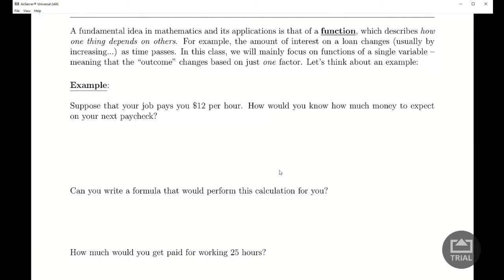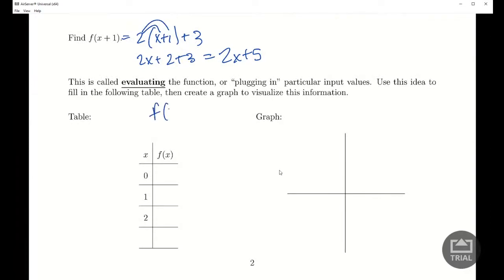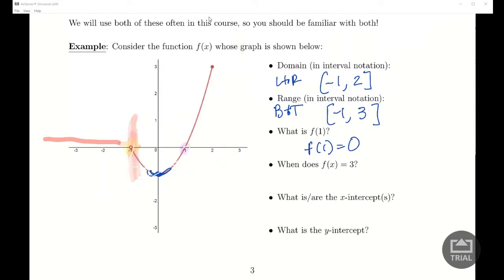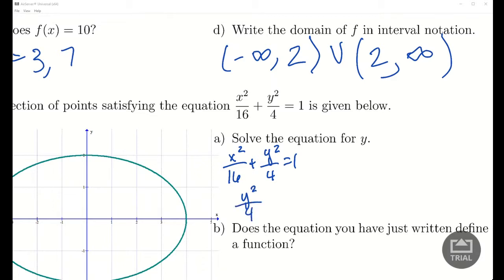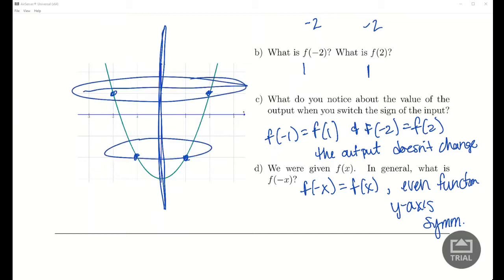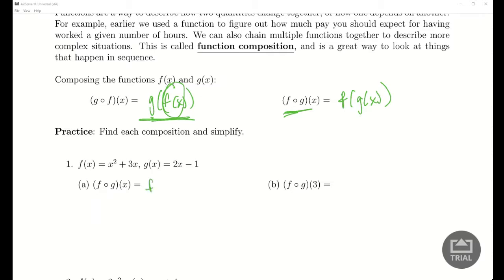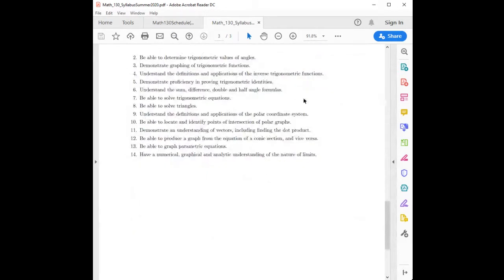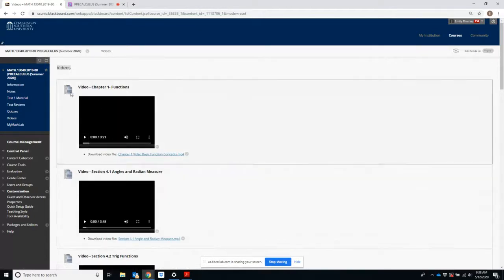Chapter 1 Lecture Video